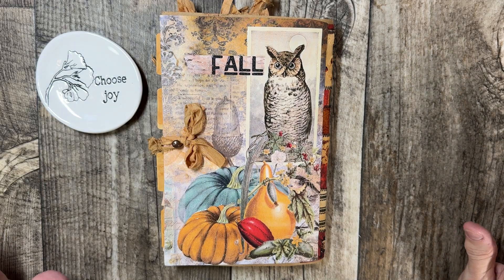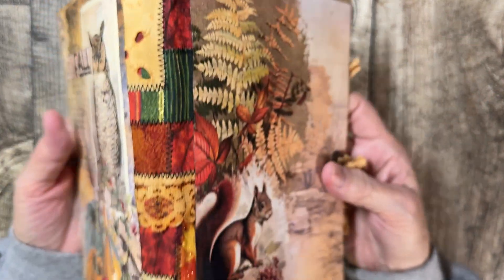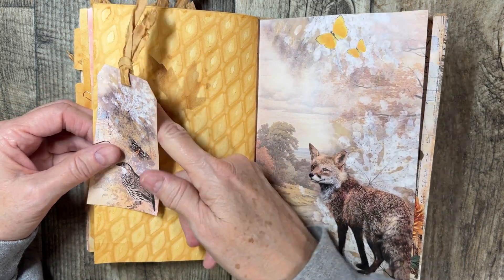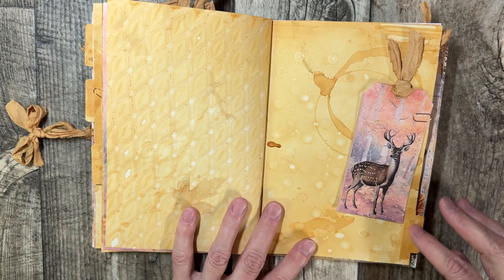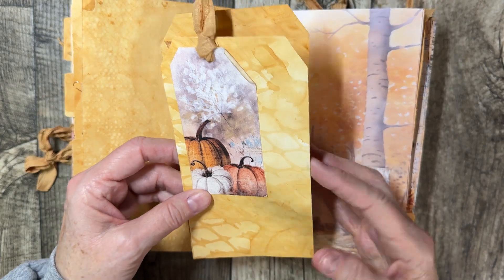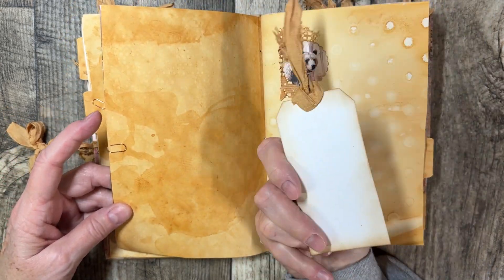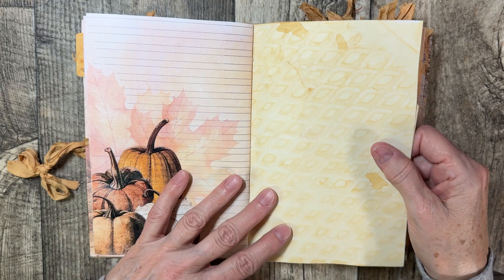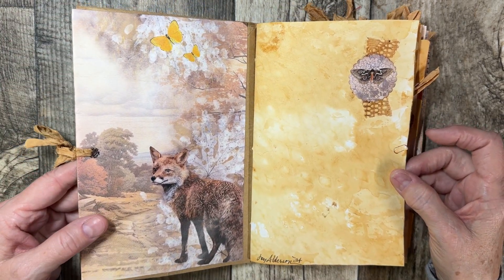Left handed Autumn journal final flip through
This journal is available in my Etsy shop
I would appreciate it if you use the above link.

The digital kit is called Autumn Captions by Fifis Digital Designs